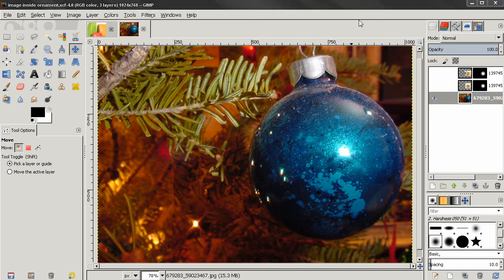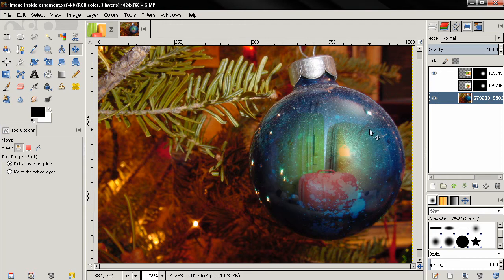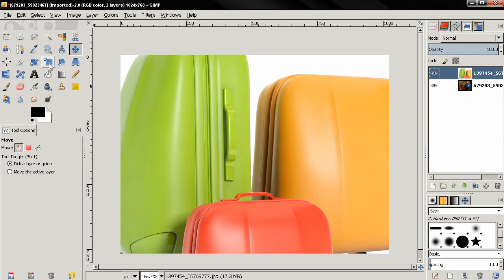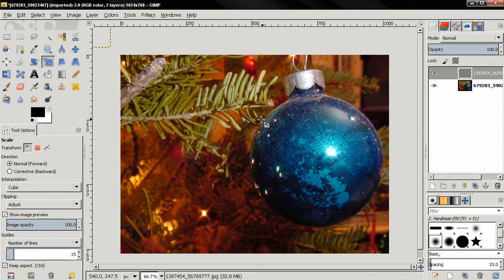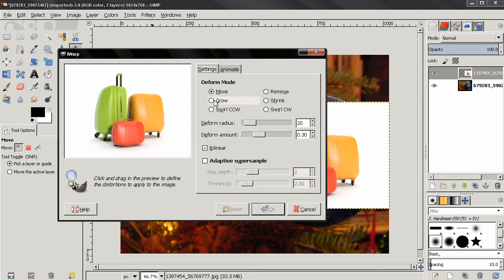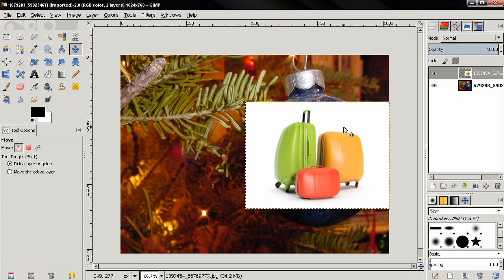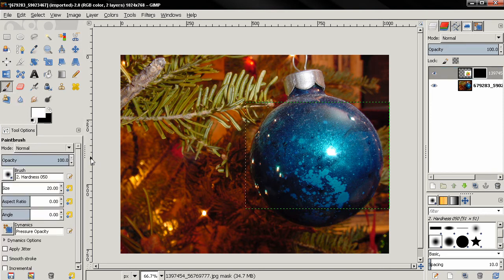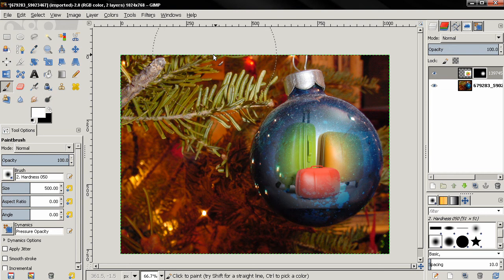Image Inside Ornament - GIMP 2.8 Tutorial